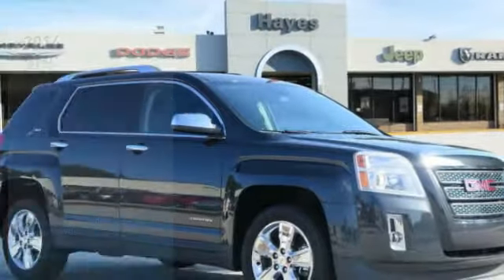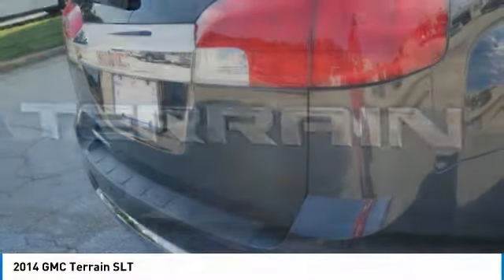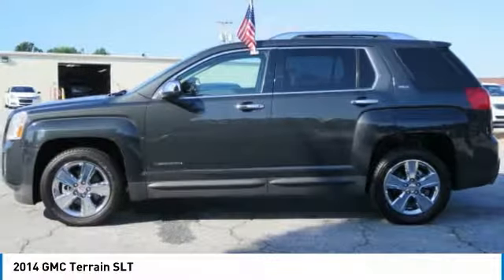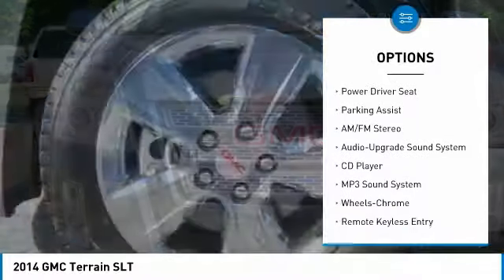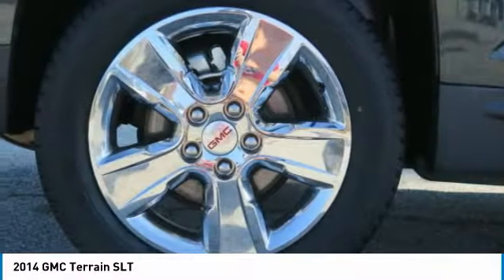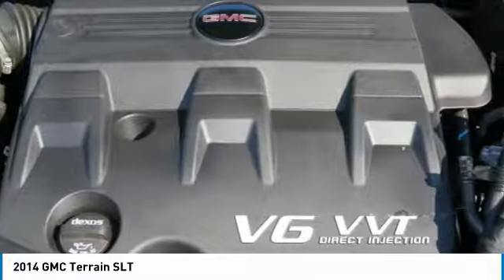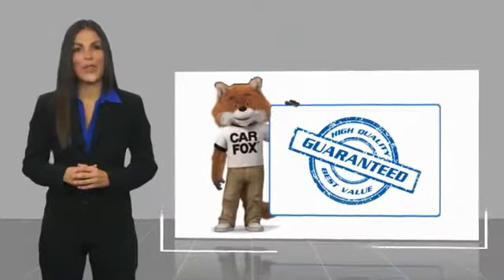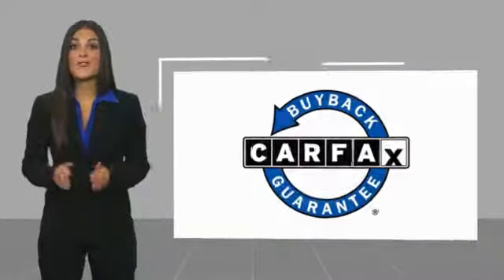2014 GMC Terrain Lawrenceville GA L832031B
2014 GMC Terrain SLT

2014 GMC Terrain SLT-2 3.6L V6 DGI DOHC VVT 6-Speed Automatic FWD Odometer is 2910 miles below market average!brbrPlease don't hesitate to call Jeremy Shaffner @ for all information or email 24/7 . Talk to you soon!! Priced below KBB Fair Purchase Price!brbrClean CARFAX.brbrReviews:brbr  * If this size and type of vehicle fit your needs, and you'd like something with a more truck-like image and appeal, or an available V6 engine, see your local GMC dealer for the Terrain. Source: KBB.combrbrAwards:br  * JD Power Initial Quality Study   * 2014 IIHS Top Safety Pick+ with optional front crash prevention   * 2014 KBB.com Brand Image Awards